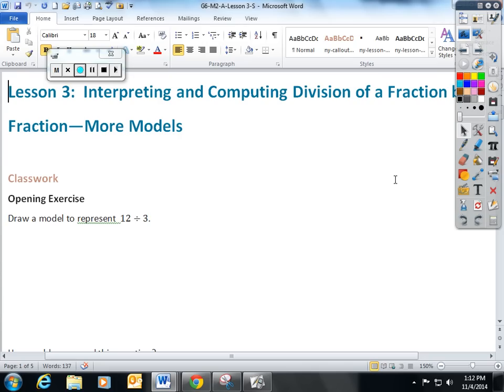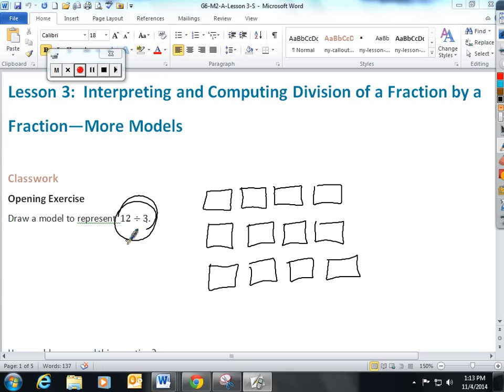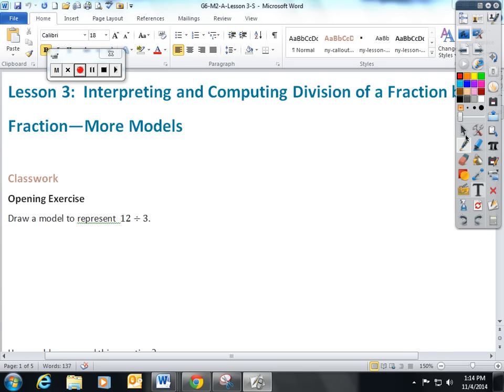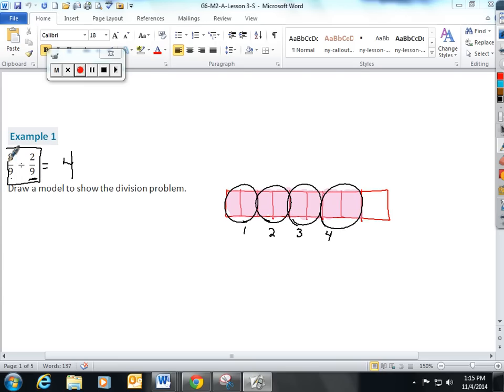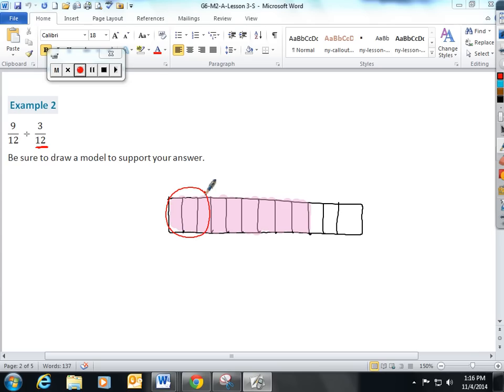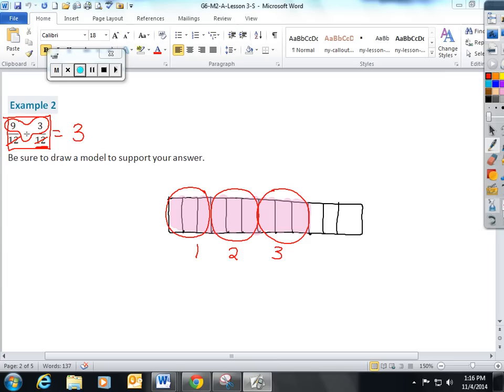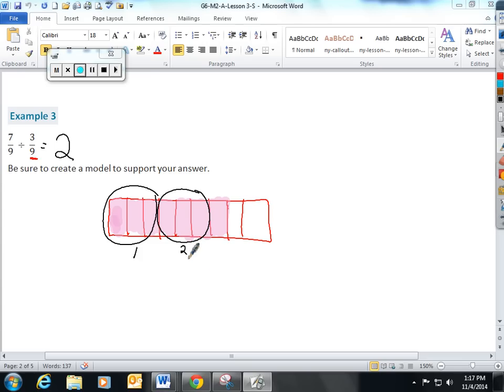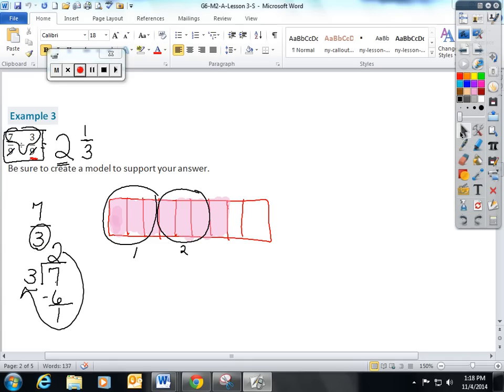Lesson 3 Dividing Fractions with Common Denominators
Sixth Grade NYS Common Core Module 2 Lesson 3: Dividing Fractions with Common Denominators Visually